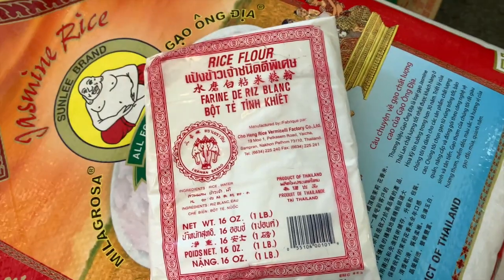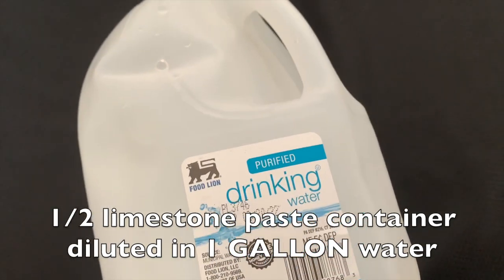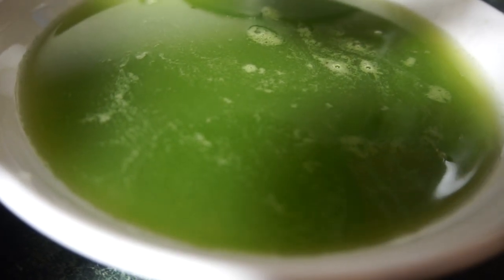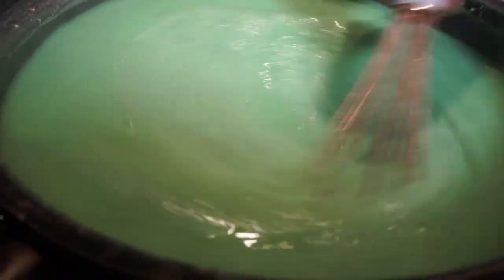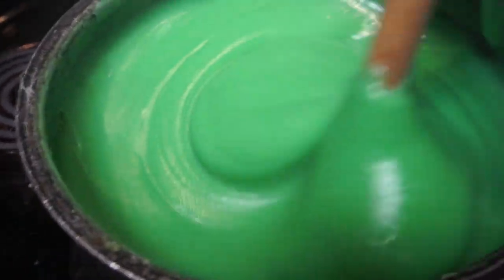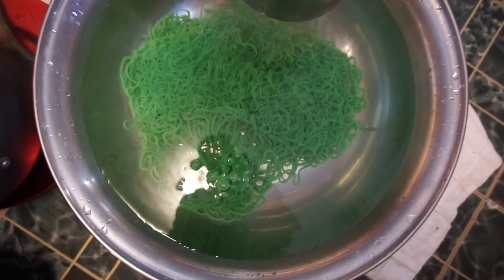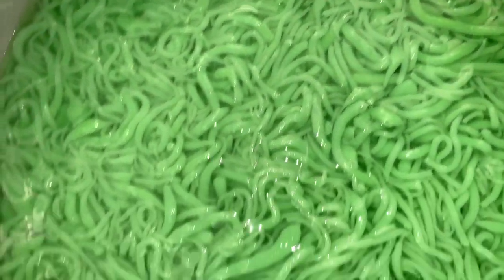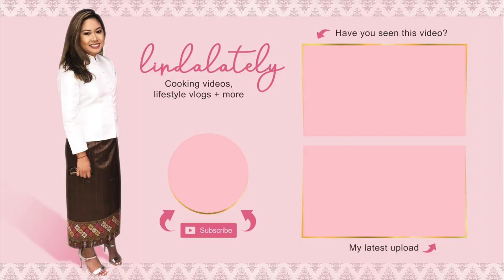how to make the BEST cendol/khao lod chong/nam van dessert! (ນໍ້າຫວານ)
I LOVE THIS DESSERT SO MUCH. Yes you can add more fruits, other type of tapioca pearls, and sweetened red adzuki beans to it. But I like it plain jane and simple, just like how I show you guys on the video.

**TIP** from the moment that it’s put onto the stove until it’s finally fully cooked, it needs to be stirred consistently for 30-45 minutes straight! Please keep it on medium heat. You can stir interchangeably using either a whisk or a big wooden spool.

Noodles:
11 cups of limestone paste diluted water (please crush it up VERY FINE & leave the limestone paste to dilute in the water overnight)
1 bag of jasmine rice flour
1/2 cup of tapioca starch, fine
1/2 cup of tapioca starch, rough
1/2 cup of mung bean starch
1/2 bottle of pandan flavoring
1/2 of the fresh pandan leaves, blended w 3 cups of regular water

Brown syrup:
4 cups of brown sugar (upon further review, I’ve realized 6 cups is better)
10 cups of water

Coconut milk:
5-6 cans of any good brand :)

**TIP** for smooth & silky consistency, simmer the coconut milk/whisk for 5 mins